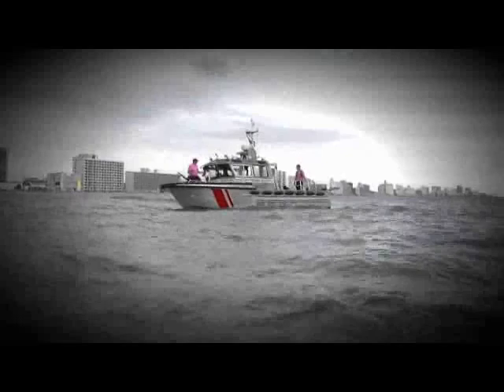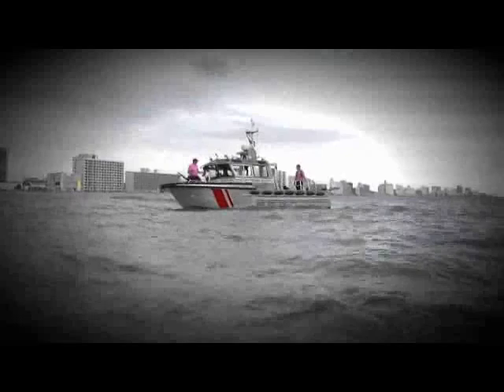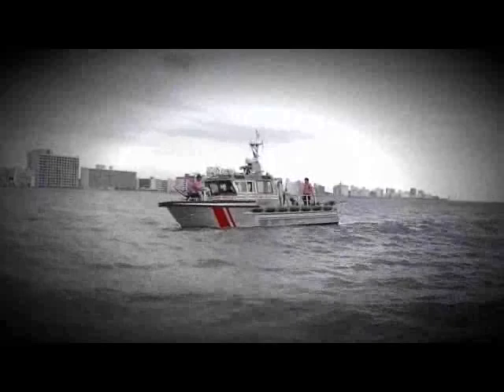VBFD Marine Team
Captain Rob Darling reviews the Virginia Beach Fire Department's marine fleet.